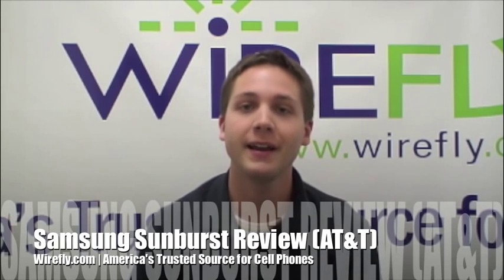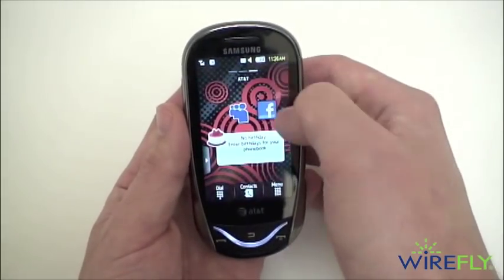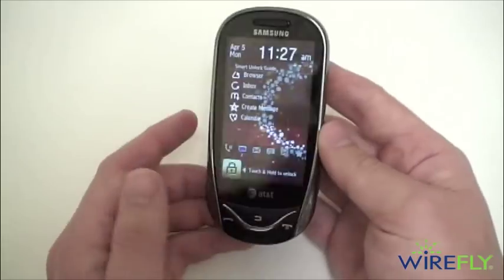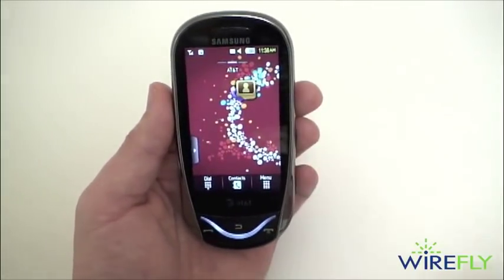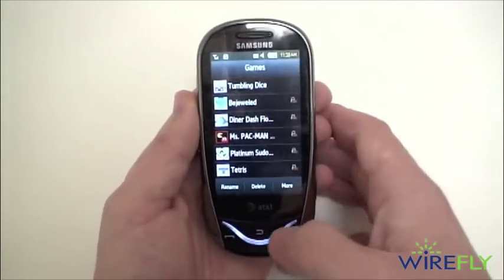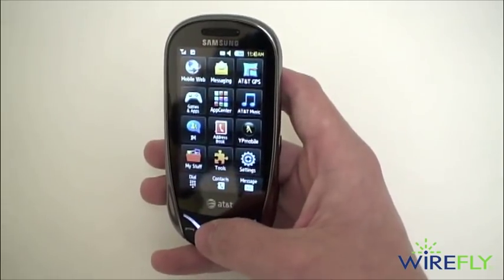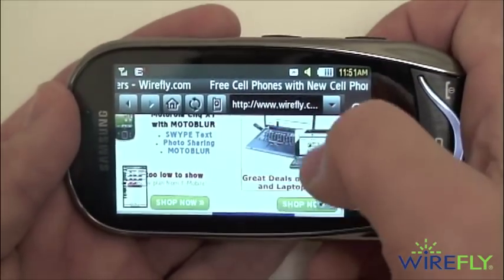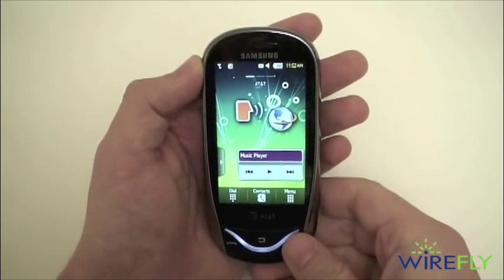Samsung Sunburst Review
- Wirefly reviews the Samsung Sunburst for AT&T, a touchscreen feature phone running Samsung's TouchWiz interface.  Fun game: talk about the Sunburst for 8 minutes trying not to call it the Samsung Starburst.